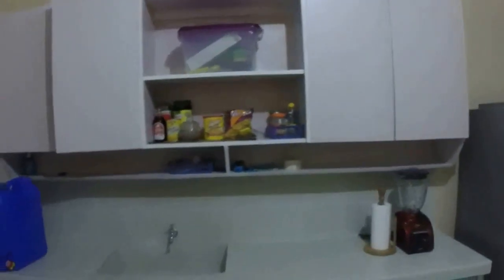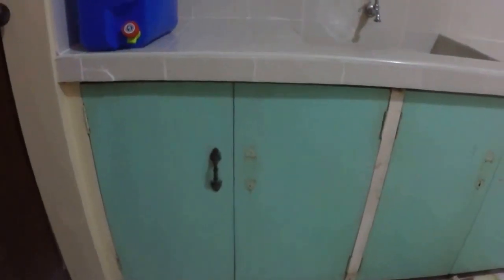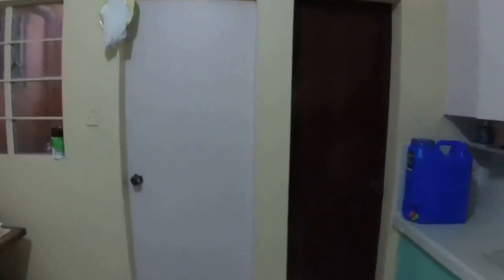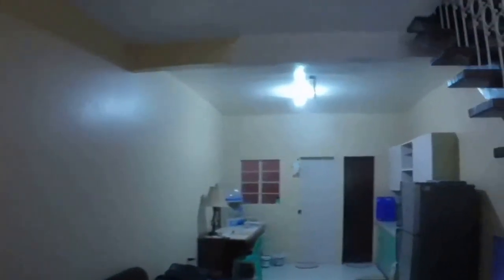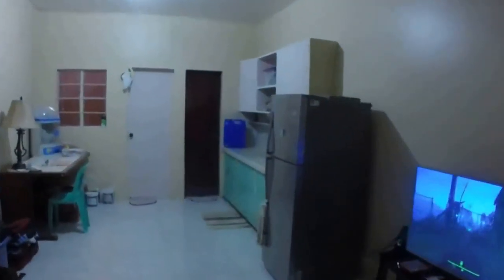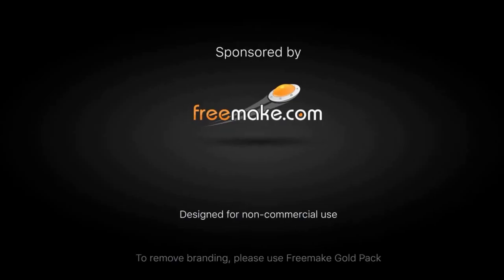Our apartment in Las Pinas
A quick tour of our apartment in Las Pinas after we painted over the pink walls!!!  What a terrible clor for walls, piink with brown base board trim and doors and puke green cabinets.  YUK!!!